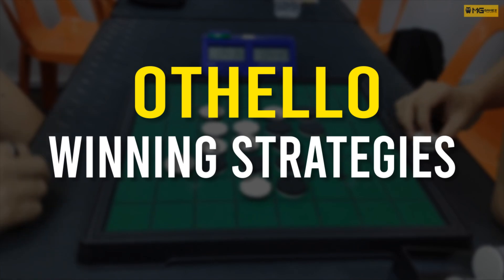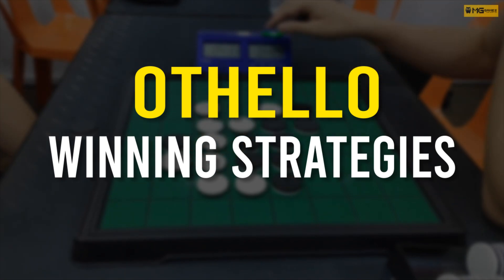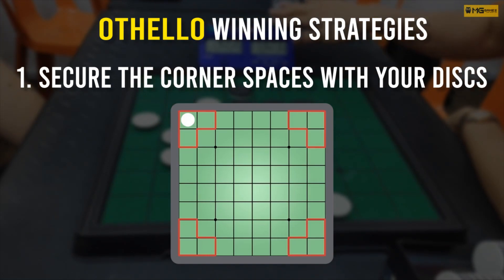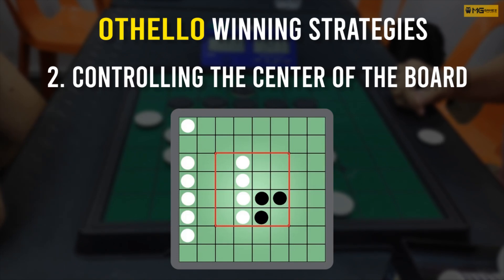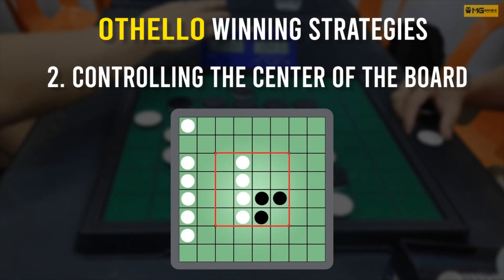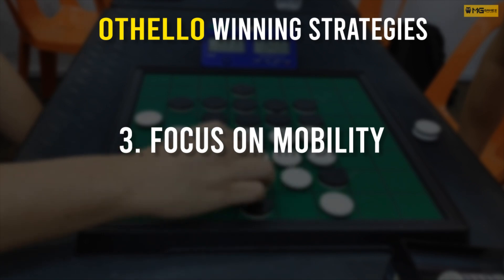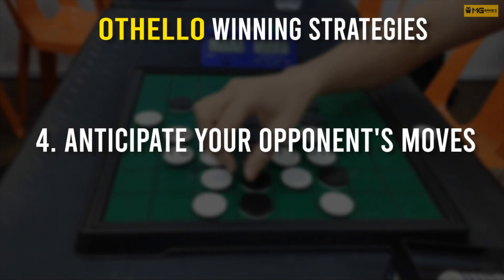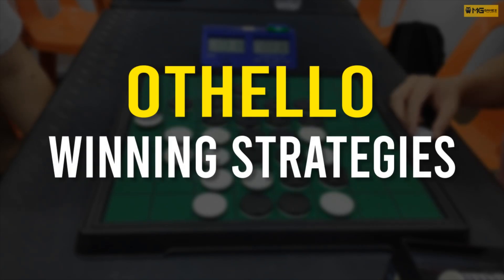Othello strategy | How to win Othello every time | Othello winning strategies | reversi strategy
Othello strategy | How to win Othello every time | Othello winning strategies | how to play othello | othello game | othello strategy | othello tricks | reversi strategy | othello tips and tricks

How to win at Othello almost every time! Board Game Strategy | how to play othello game othello learnothello boardgames @MG-GAMES
How to win at Othello: Corner & Edge Strategies

In this video you will get winning strategies and tips & tricks on improving othello game.

Enjoy friends and hope you're having a good day :)